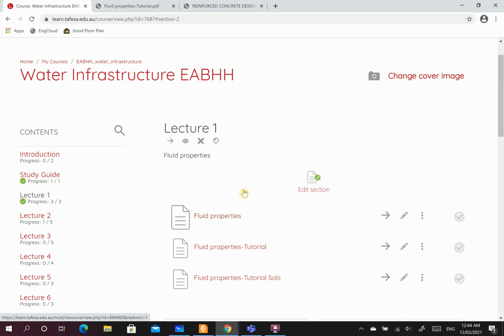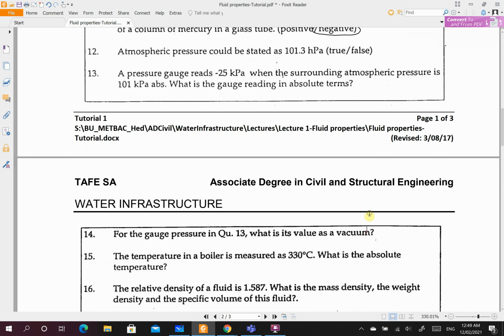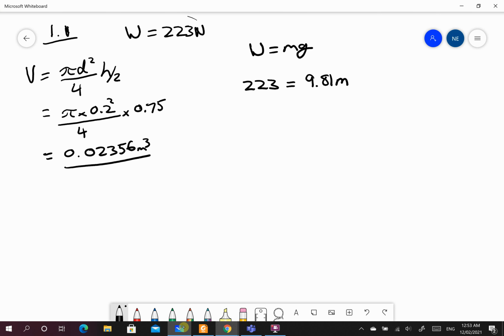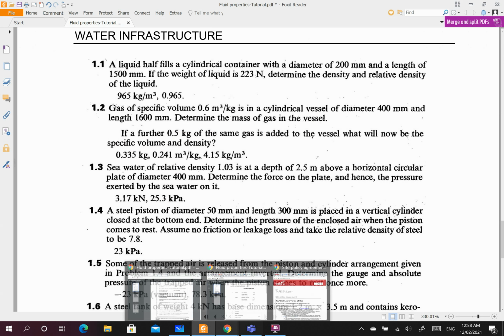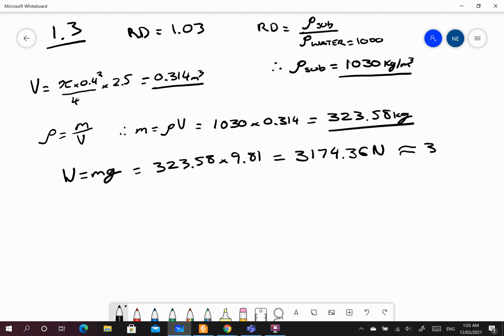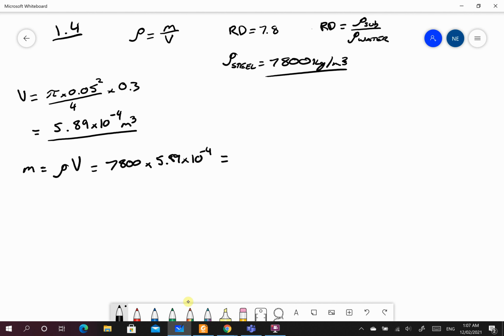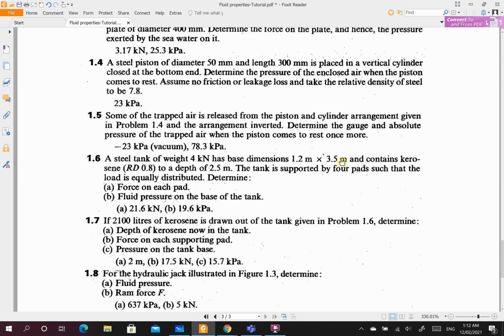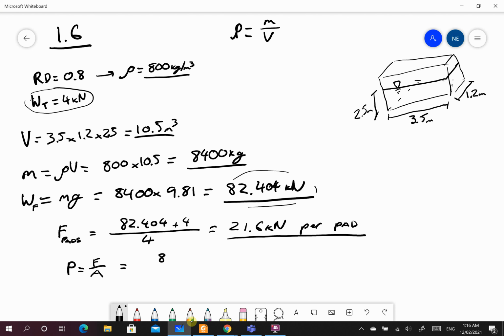Tutorial 1 - Fluid Properties